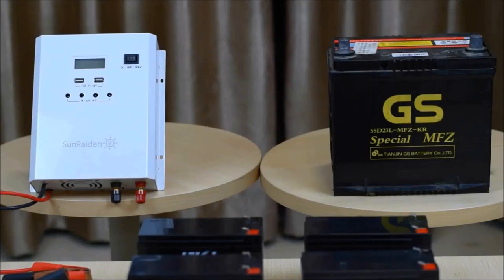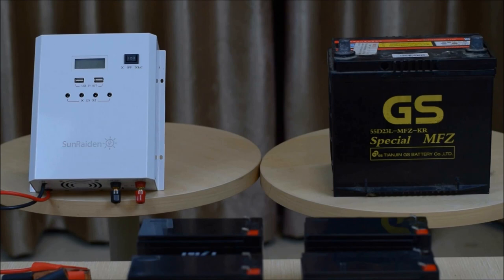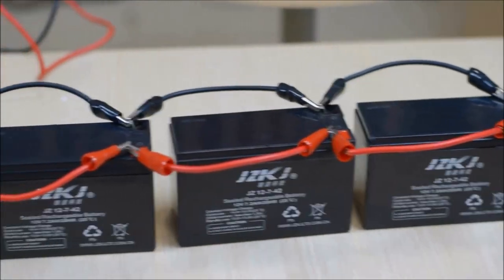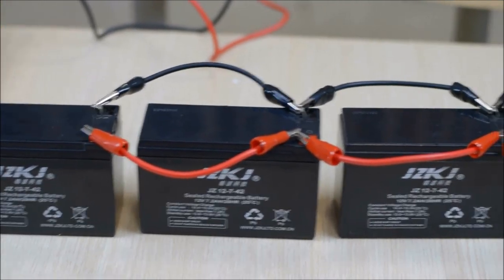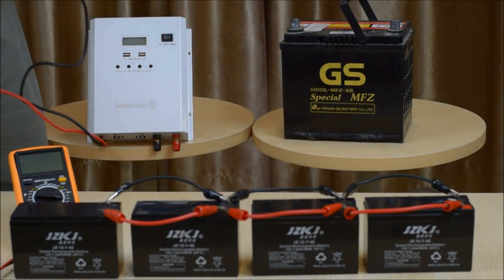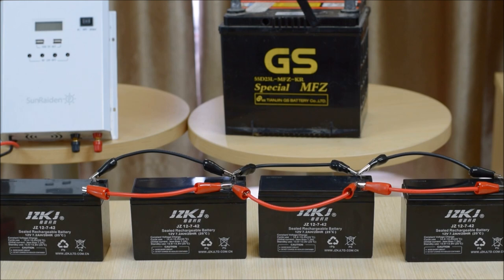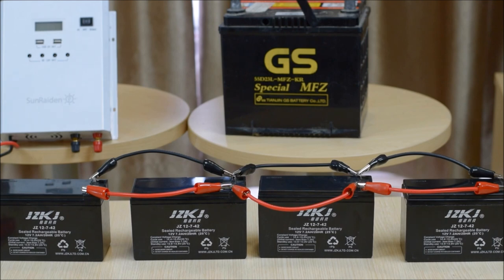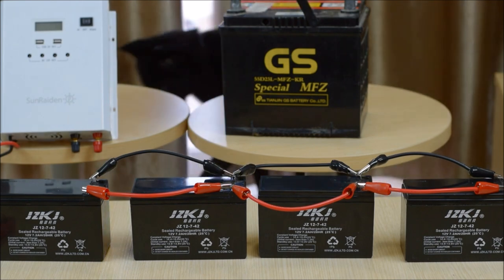How to Connect Batteries in Series and Parallel - Part 1/2 : Parallel Connections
This first video discusses how to set up a Battery Bank with parallel connections.  Plus, how to properly connect equipment to a parallel battery bank.

The second video discusses Series connections and connecting batteries in both series and parallel.

This video is for demonstration purposes only and not to be used as a definitive guide for those who are unfamiliar and inexperienced with connecting batteries.

 Please seek assistance from an electrician or other appropriate licensed professional before connecting your batteries.  Improperly connecting equipment to  batteries is hazardous, can cause fires and may result in injury.